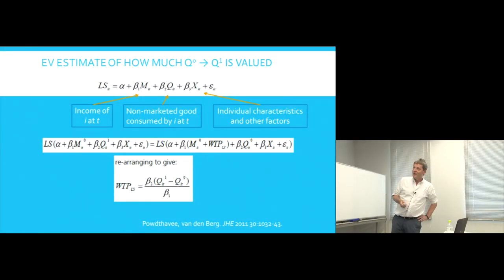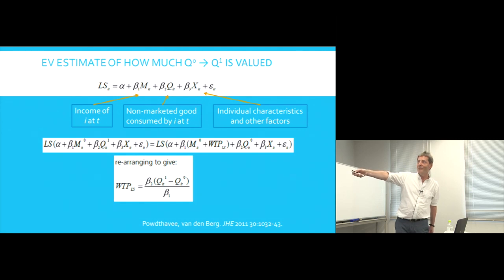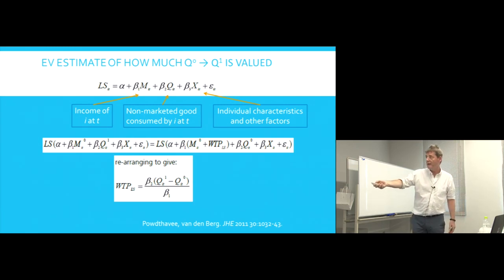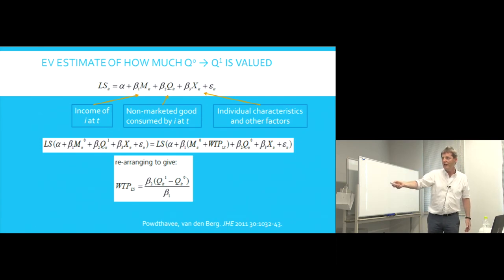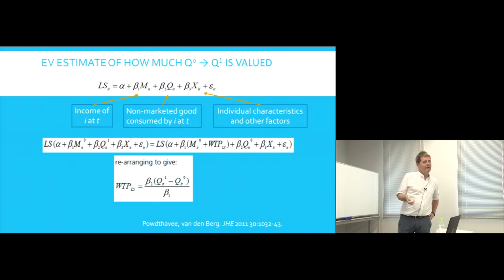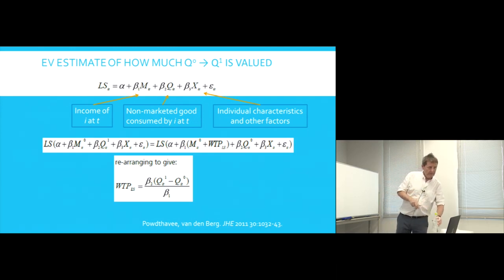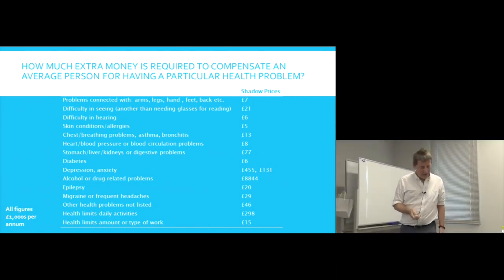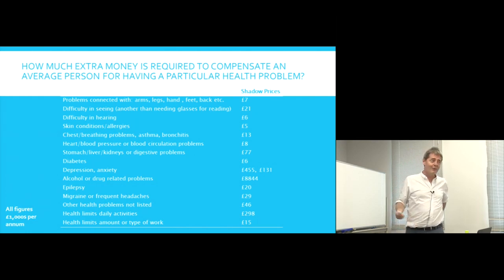Kyoto University "Economic Evaluation of Health Technologies" Lecture 4 Chapter 7, Prof. John Cairns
Lecture 4: "Alternative approaches to the valuation of health outcomes"
Monetary valuation, well-being and life satisfaction as alternative means of valuing health outcomes.

Chapter 7 "EV Estimate of How Much Q0 → Q1 Is Valued"

John Cairns
London School of Hygiene and Tropical Medicine
19 September, 2018